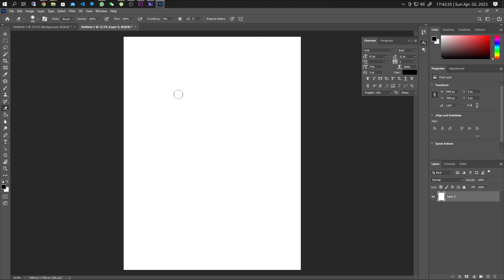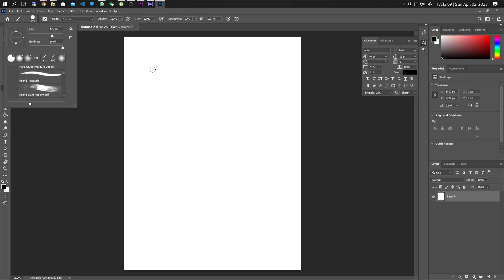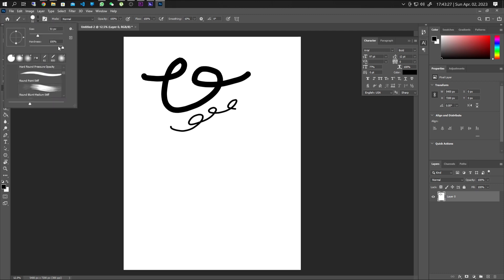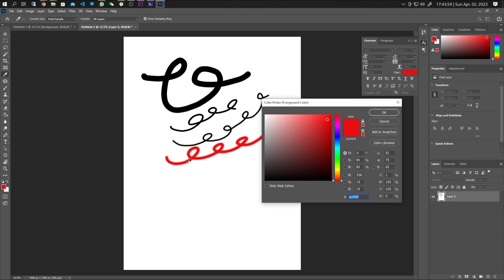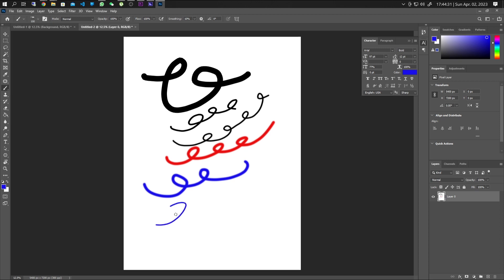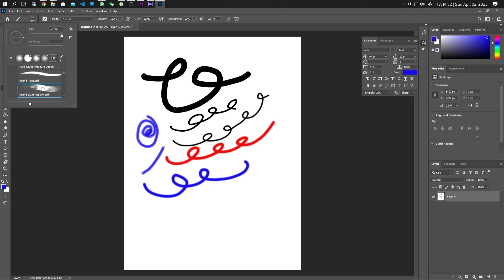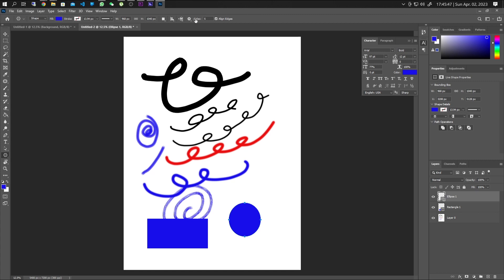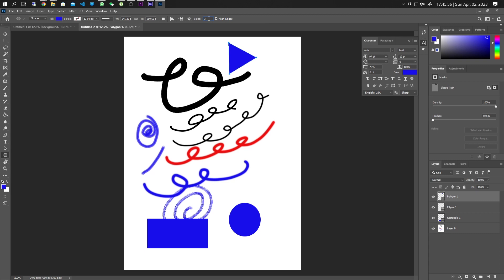How To Draw On Photoshop ( 2023 Way)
In this video I'll show you How To Draw On Photoshop ( 2023 Way). The method is very simple and clearly described in the video. Follow all of the steps How To Draw On Photoshop ( 2023 Way)